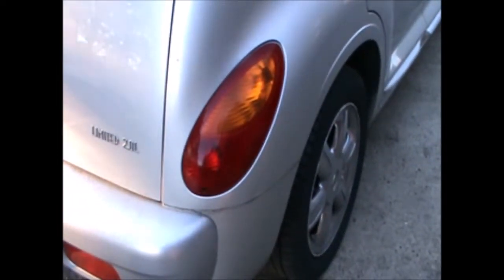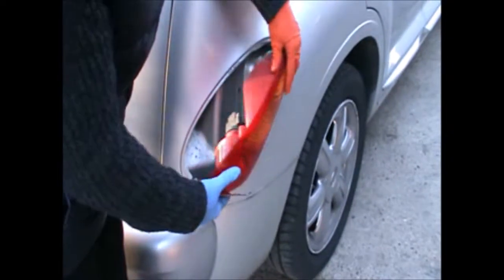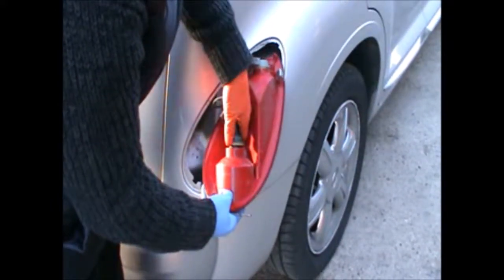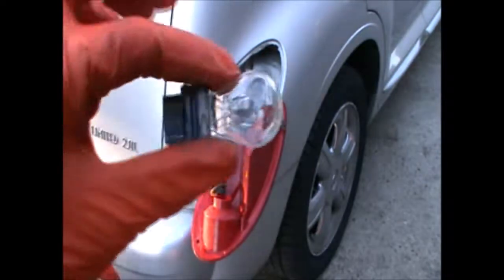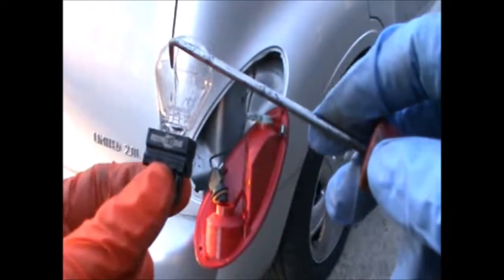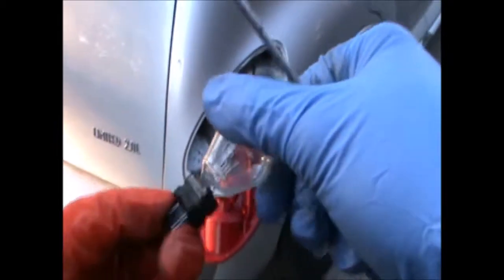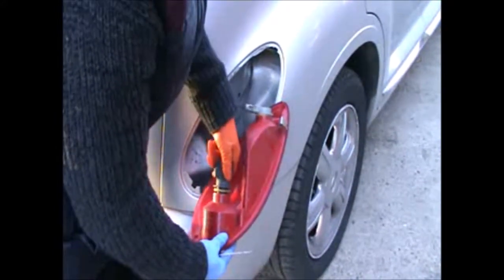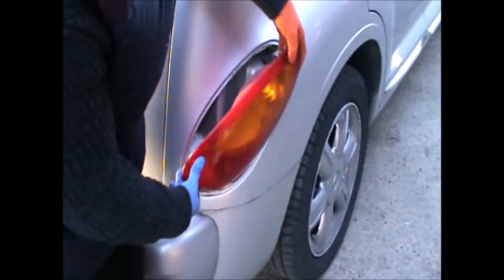How to replace a rear bulb on a Chrysler PT cruiser 2002, cambio de focos